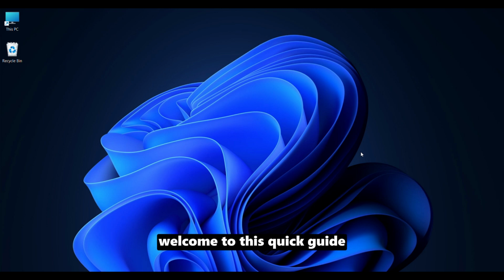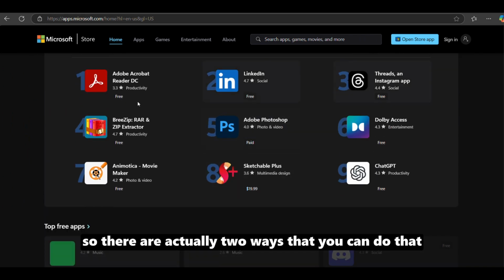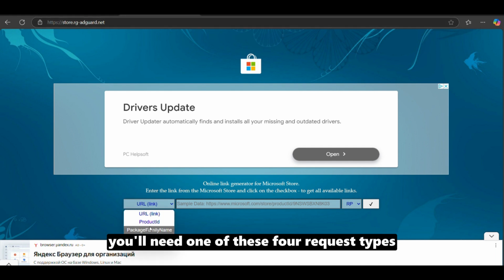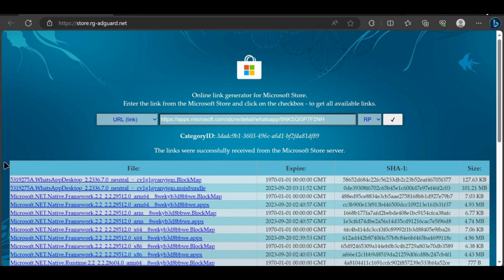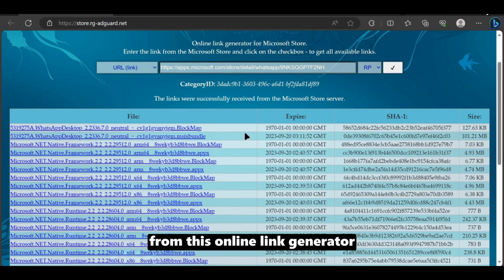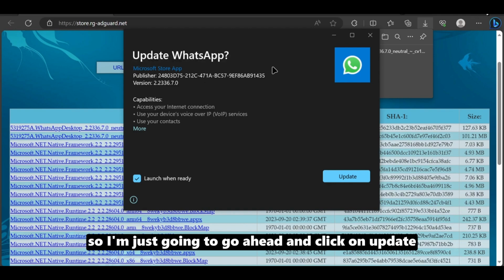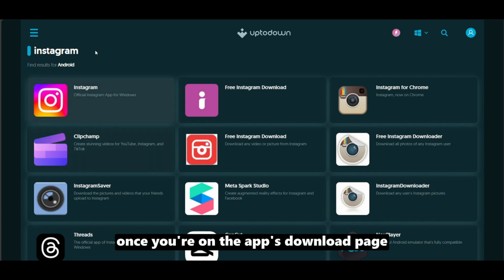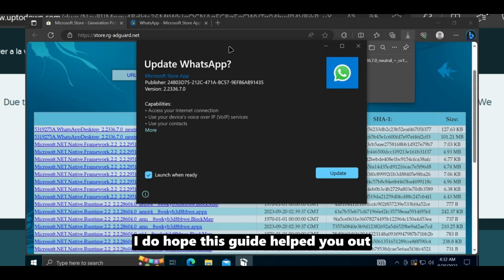[FULL GUIDE] How to Install Microsoft Store Softwares without Microsoft Store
Some Tags you can Check